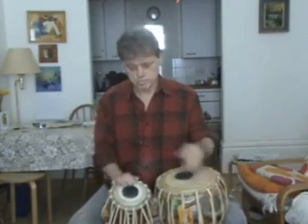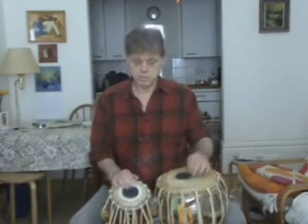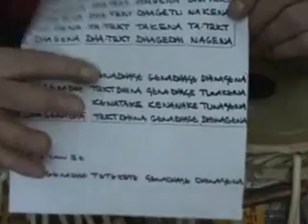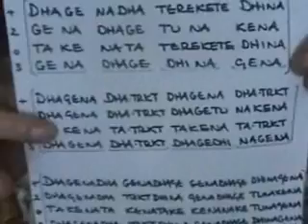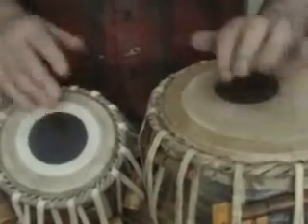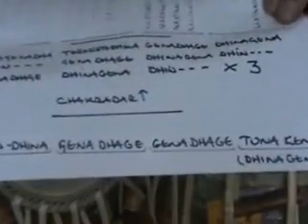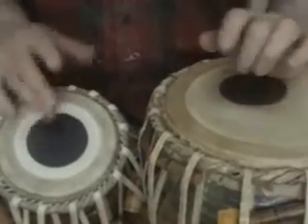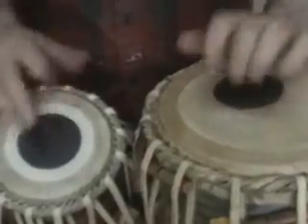White India - Tabla lesson - 18 - practice for improvising in vilambit teental accompaniment - 1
please read notes :- I realised after doing this "lesson" that i had covered it before in lesson 3 (losing it !!) but this is a little different in that i demonstrate it being played with lahara.(chandrakauns) it is a practice for learning how to go from single speed into triple speed & double speed and with which to use in accompaniment if playing vilambit teental.It also has a very nice extra vistar/palta at the end which is not in the previous lesson In lesson 3 it is a kaida with some vistars but here it is a straightforward exercise in 2,3 & 4 speed. I also have these bols as a bant composition which is 1 Dha-ge- 2 na-dha- 3 terekete 4 dhi-na- 5 ge-na- 6 dha-ge- 7 na-na- 8 ke-na- 9 ta-ke- 10 na-ta- 11 terekete 12 dhi-na- 13 ge-na- 14 dha-ge- 15 na-na- 16 ge-na- & is how i intended to play it but i put tu-na ke-na for matras 7 & 8 & dhi-na ge-na- for matras 15 & 16 instead but it can be played either way. If you have learned lesson 3 this will also benefit & is much shorter & to the point as an exercise & but if you want a more advanced composition in a faster vilambit then go to lesson 19 --- bhilaj The lesson part here begins at 14' 00 "